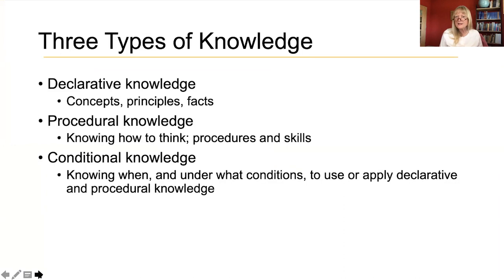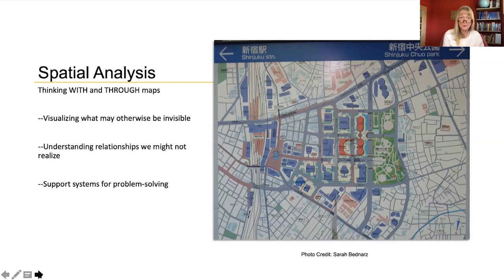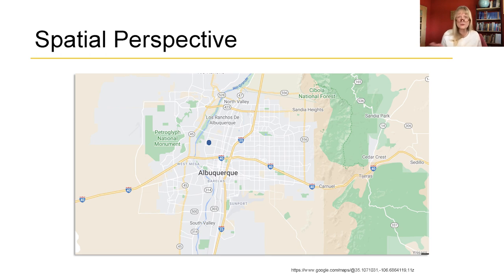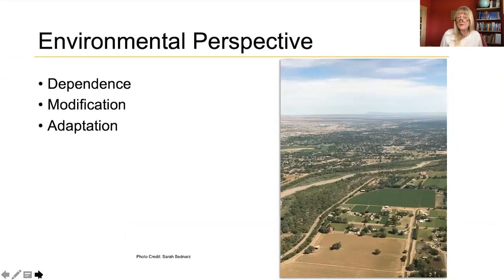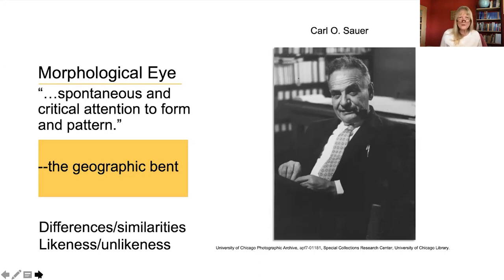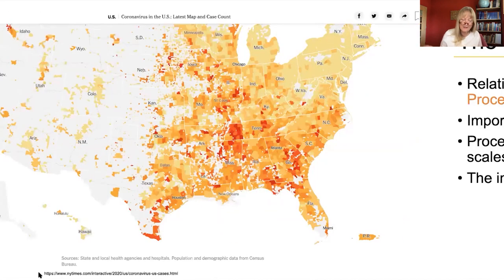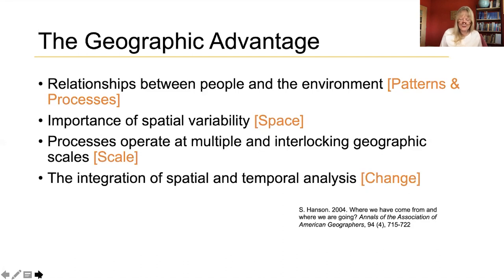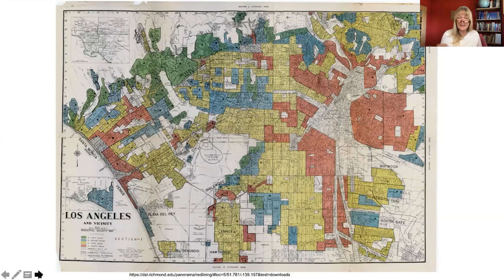Unit 1: AP Human Geography Faculty Lecture with Professor Emerita Sarah Bednarz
In this special AP Daily video for Unit 1 of AP Human Geography, you'll hear Professor Emerita Sarah Bednarz from Texas A&M University talk about "Thinking Geographically."

You'll learn how geographers think, the advantages of thinking geographically, and life-long learning opportunities of thinking geographically.